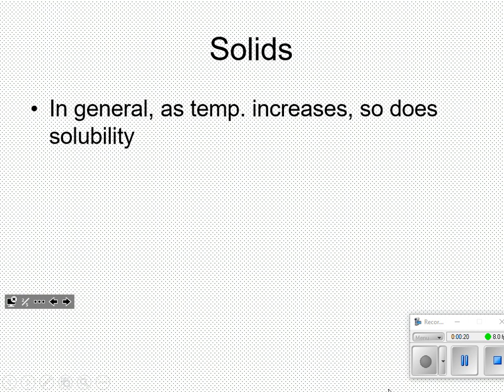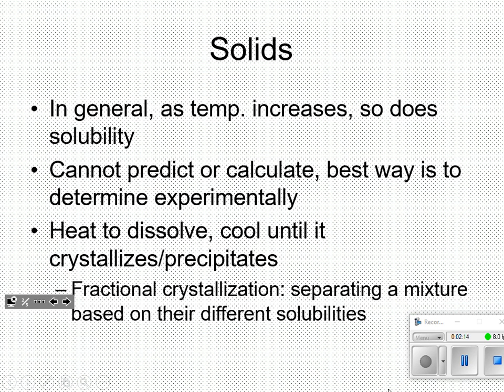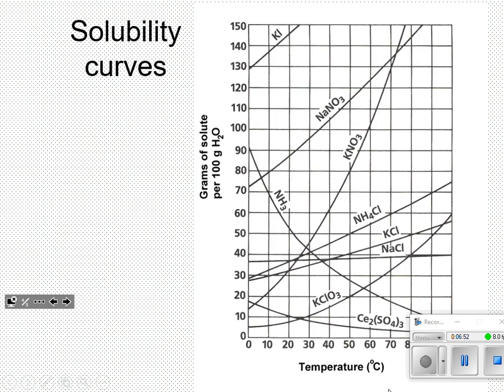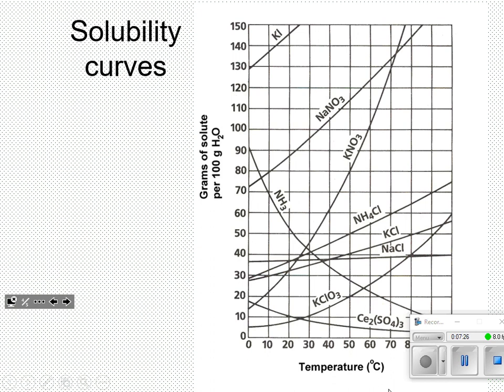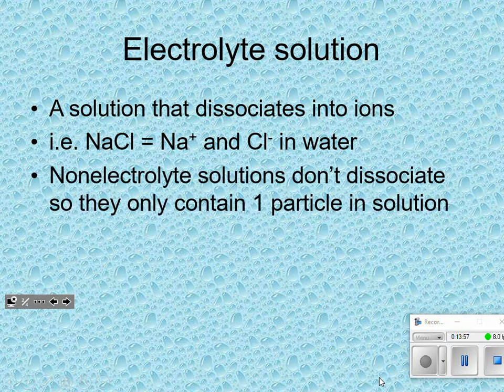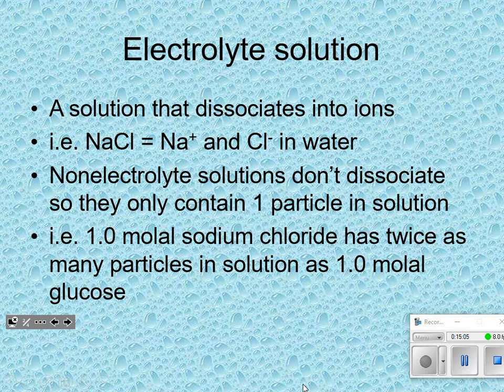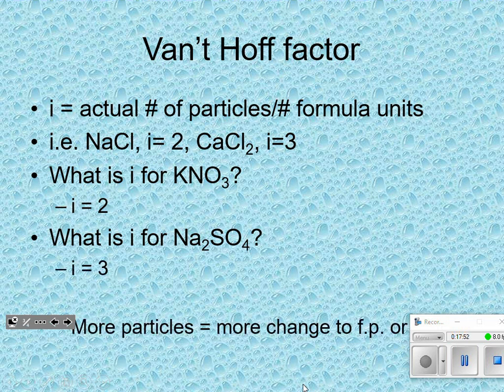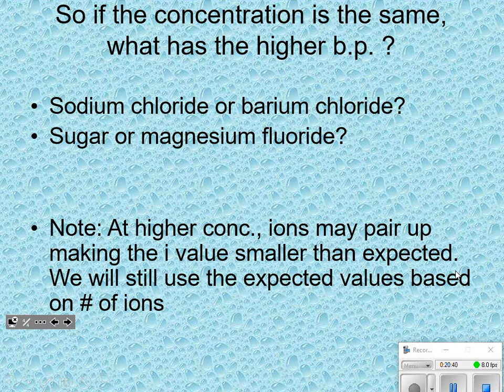Solubility and Colligative Properties